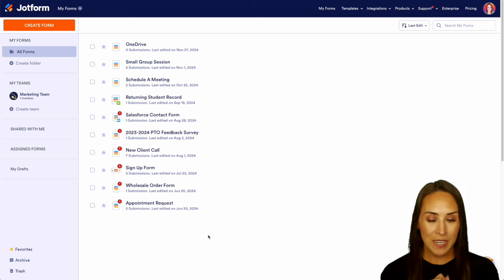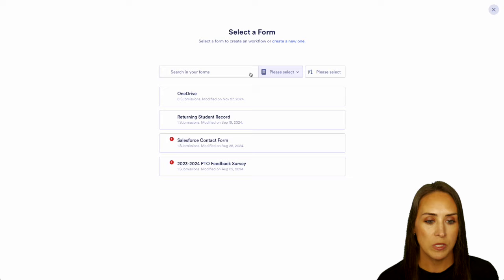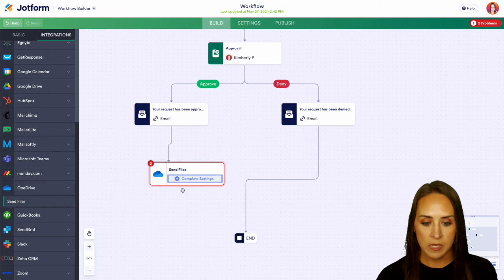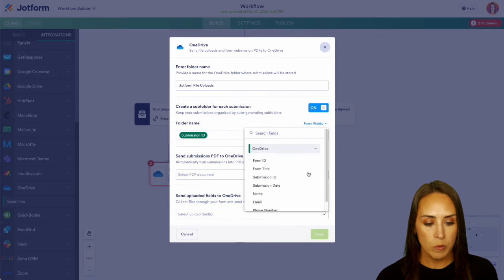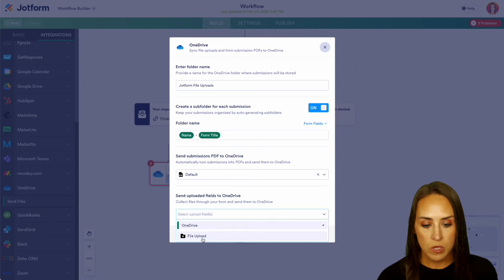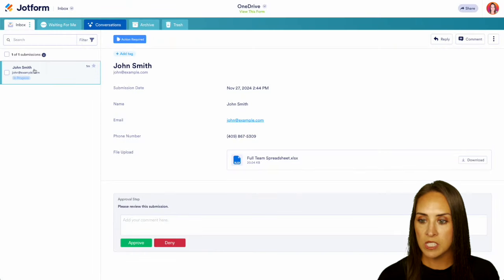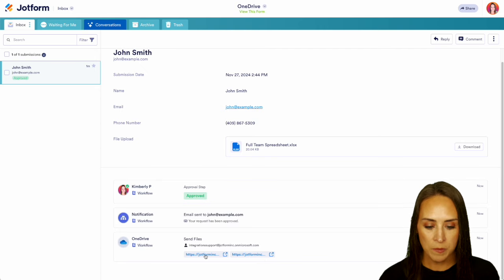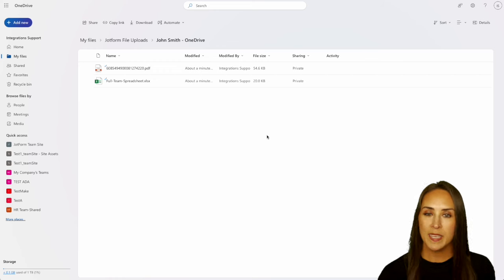How to Integrate OneDrive with Jotform Workflows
Jotform Workflows lets you integrate with your favorite apps and tools, such as OneDrive, to automate your processes and boost your productivity even more. Learn how in this quick and easy video tutorial from Jotform.
LINKS & RESOURCES
👋 ABOUT JOTFORM
Hi, we're Jotform, a full-featured online forms platform that makes it easy to create robust forms and collect important data. Check us out